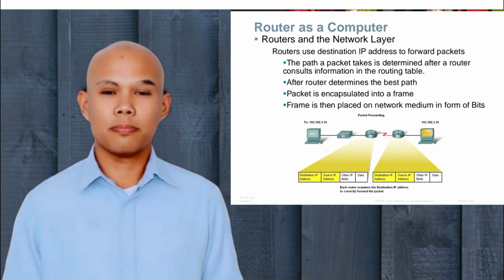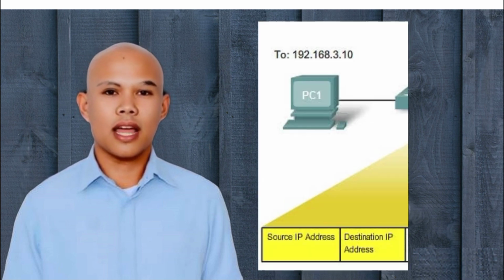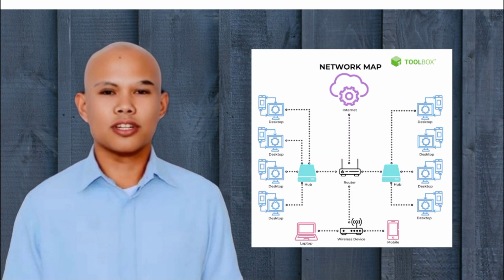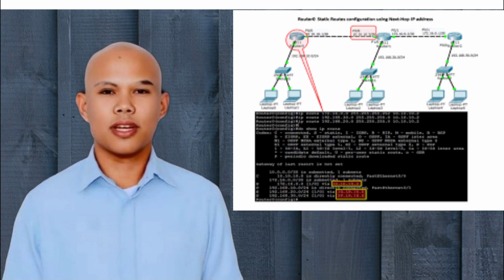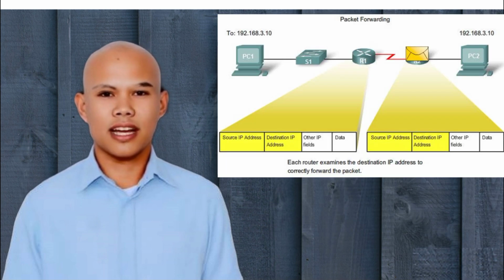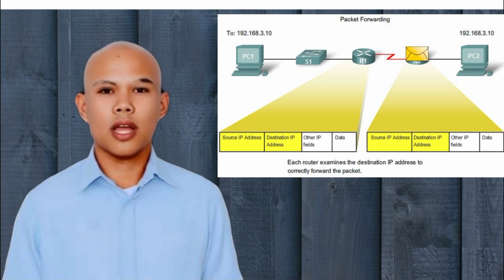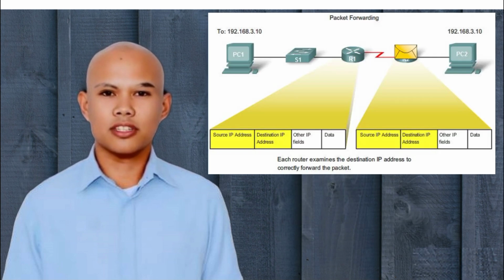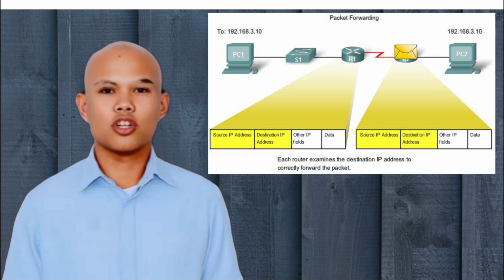Chapter 1.13 - Introduction to Routing and Packet Forwarding